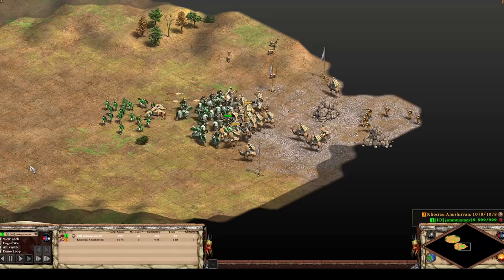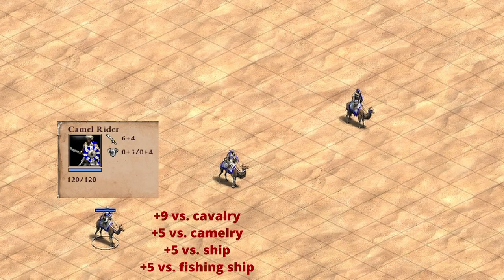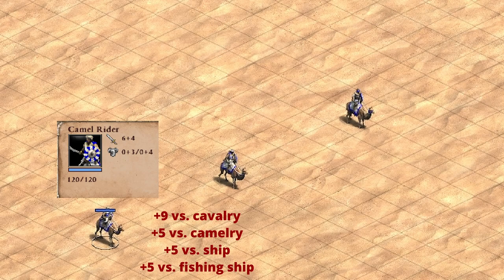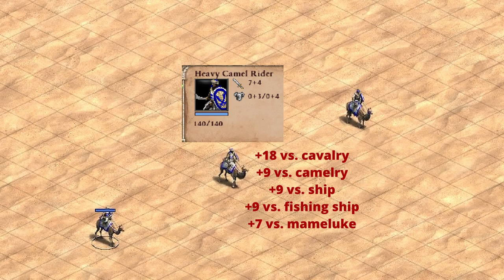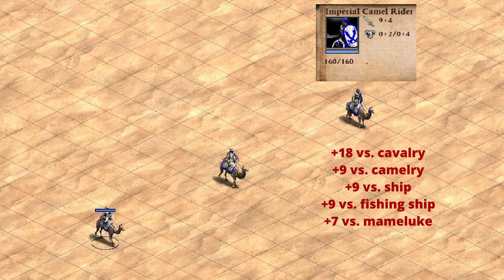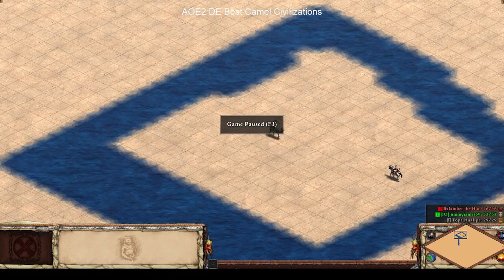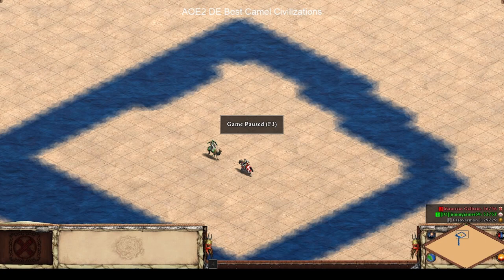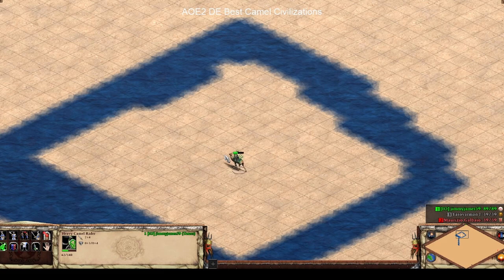AOE2 DE Camel Civilization Tierlist (Feb 2022)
Less than half of the civilizations in AOE2 DE have access to the camel rider, so it is clearly a special unit that warrants our attention. Designed to be a mobile, anti-cavalry cavalry unit, the camel rider can inspire terror in some of the strongest civilizations in the game. As we can see, however, it isn't a perfect unit. Additionally, not every civilization that has access to it can viably make it the focal point of their army. In this video, we tackle these questions and more as we ranked the best camel civilizations in the game!

If you'd like to check out the entirety of the tierlist starting from the first video

If you're interested in watching my twitch channel where I play Age of Empires II, stream study-sessions, and sometimes play chill games like Stardew Valley after a long week, you can find me

"Reflections on Blue Screens" and "Volume Up A Smidge" are both by Harris Heller.

"archipelago", "bad horse run", "even the streetlamps smile", and "khaki katana" are all by Duke Montrose (a/k/a me). Check me out on Spotify or anywhere else music is streamed!

0:00 Intro
1:55 Analyzing the camel rider versus knights
8:03 Tierlist begins!